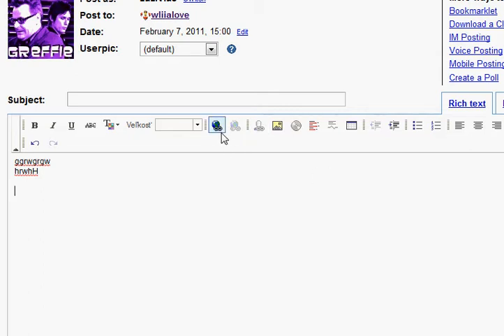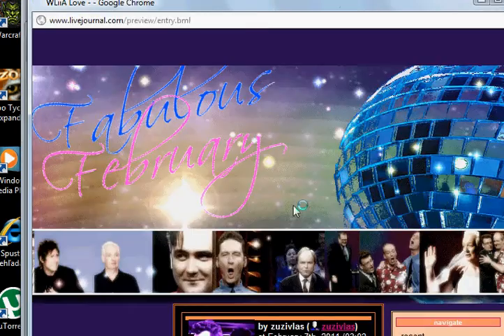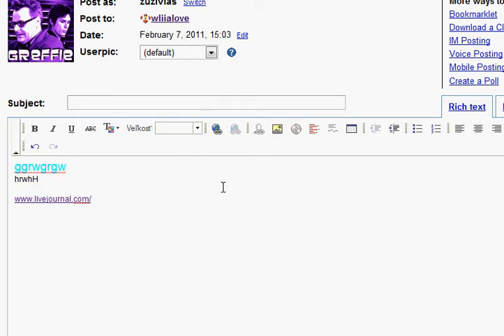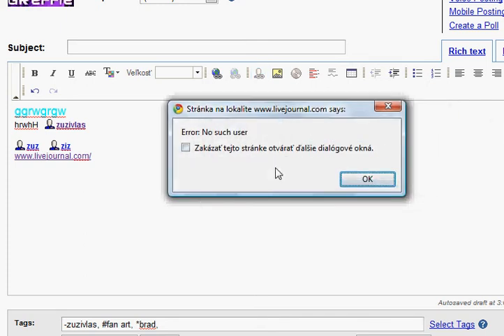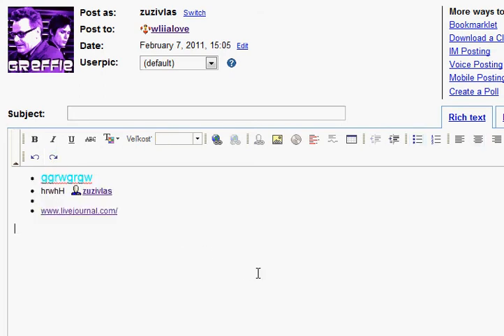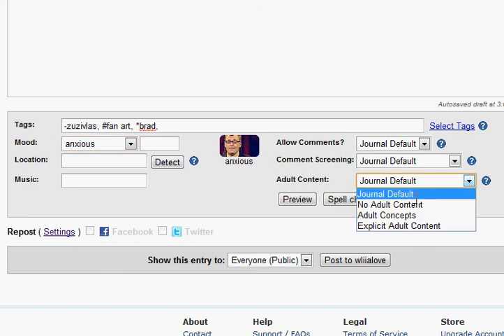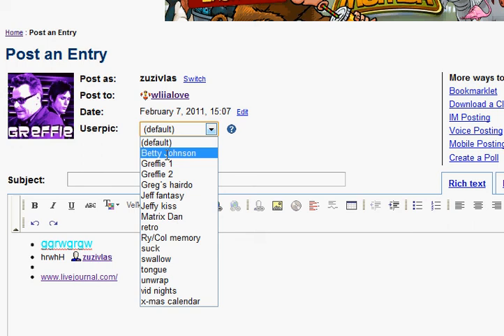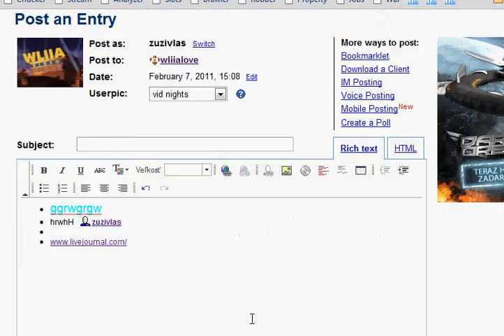misc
Last video in the livejournal WLiiA Love tutorials (for now) dealing with all those extra options like inserting links, playing with fonts and alignment